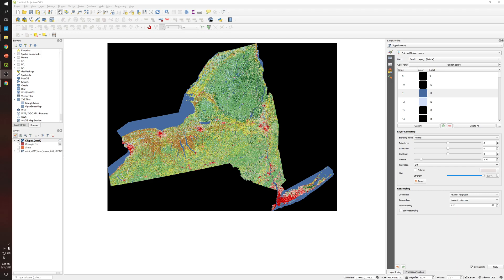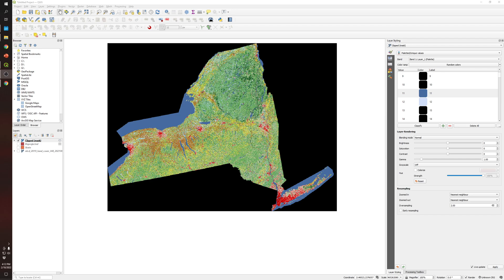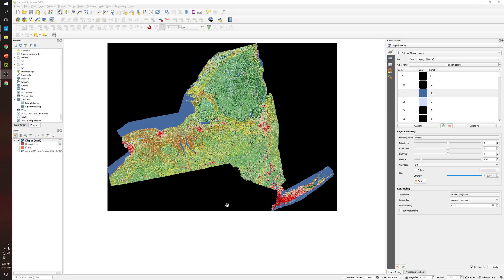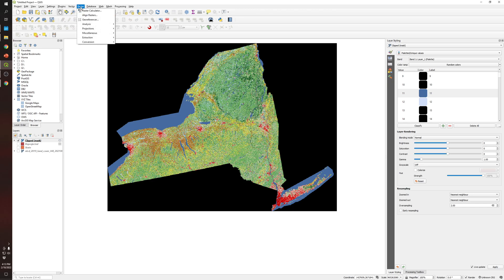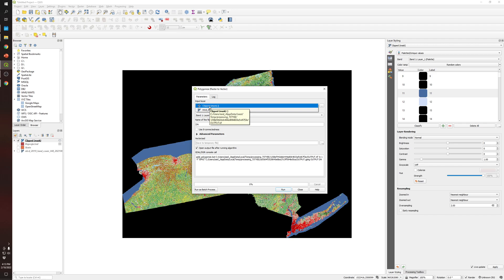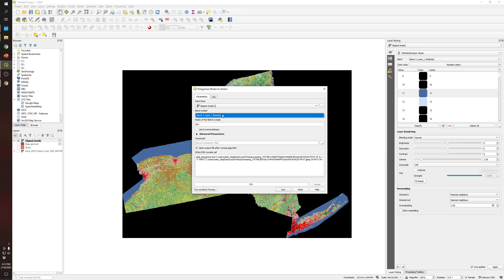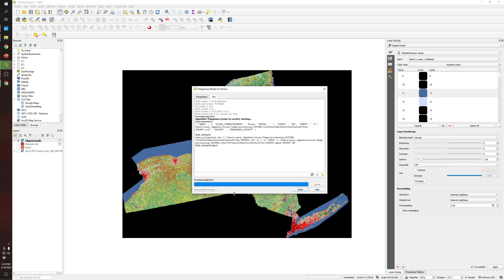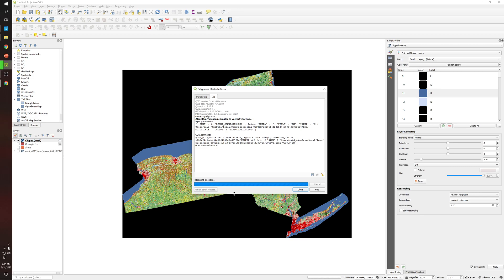How to convert a raster file into a shapefile using QGIS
This Video explains how to polygonise a raster by using QGIS. It means how to convert a raster file into a polygon shapefile.